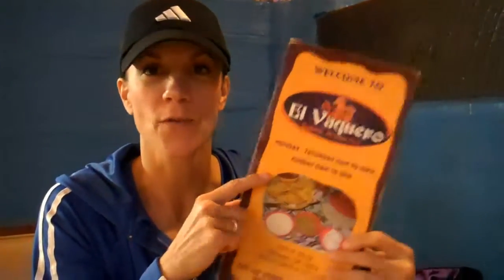Stillwater's "FIRM-inator" visits El Vaquero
Stillwater's "FIRM-inator" Shelley Gray with step4wardfitness.com, shares some ideas of healthy eating options at El Vaquero.
Stillwater, Ok